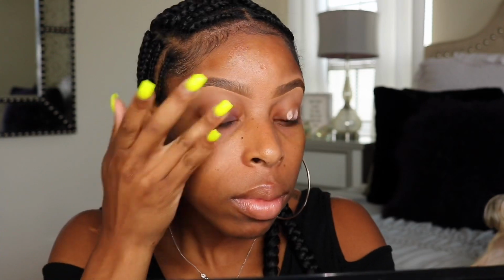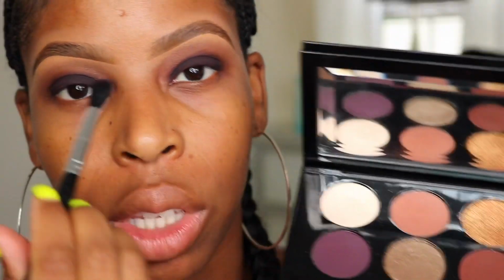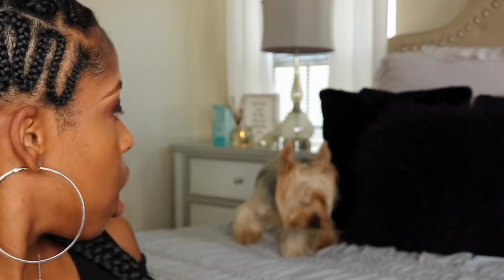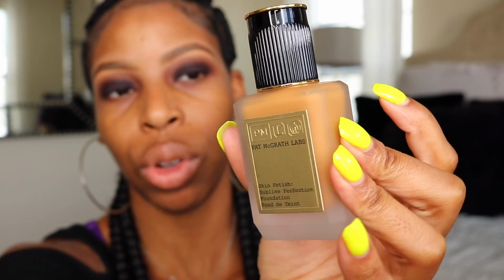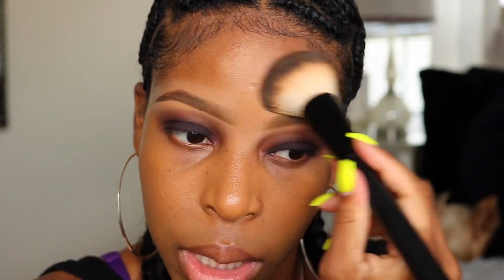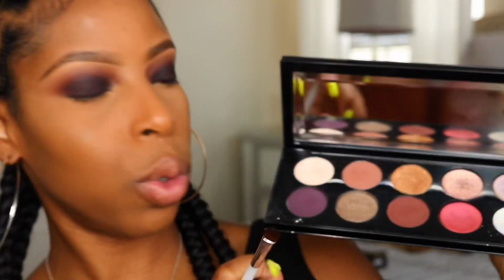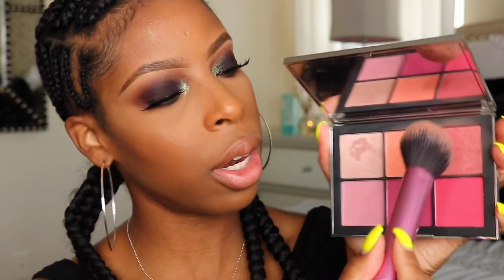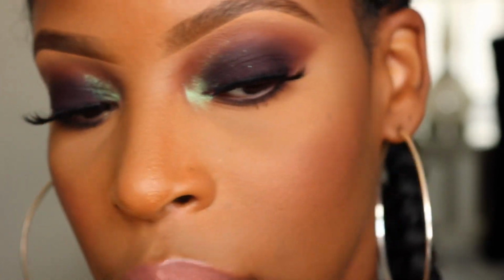New Pat McGrath LABS Skin Fetish: Sublime Perfection Foundation |First Impression and Wear Test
Hey Ladybugs!!!
I'm finally back from my hiatus! I'm so excited for this video today. I got my hands on the new Pat McGrath foundation and I figured you guys would want me to spill the tea. I really hope you all enjoy todays video and I plan on uploading more consistently.

Products Used:

Pat McGrath Bronze Seduction Palette
Pat McGrath Skin Fetish Foundation shade 23
Too Faced Born This Way Concealer Butterscotch
Beauty Bakerie Setting Powder Yellow
Fenty Beauty Bronzer Coco Naughty
NARSissist Cheek Palette
Dose of Colors 'Can You Not' and 'Seriously' Lip Gloss
HUDA Beauty Setting spray